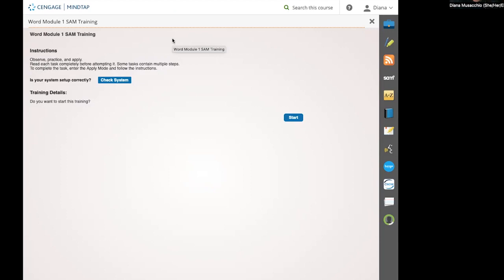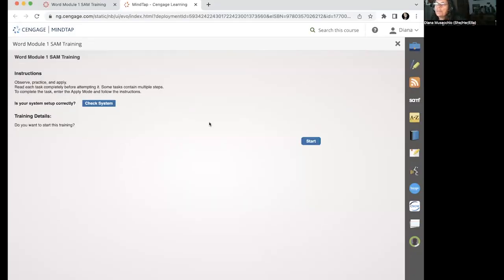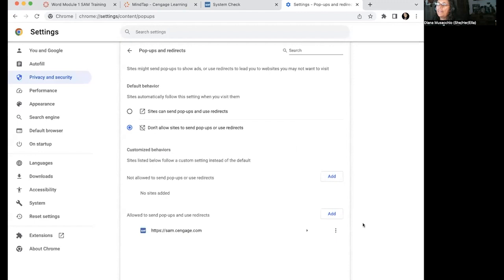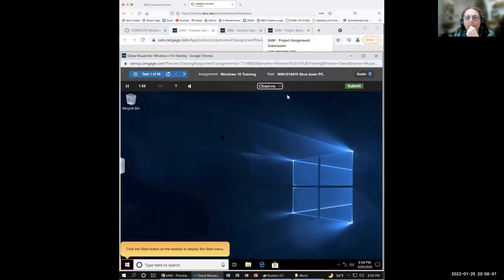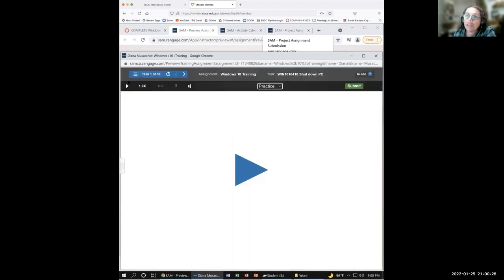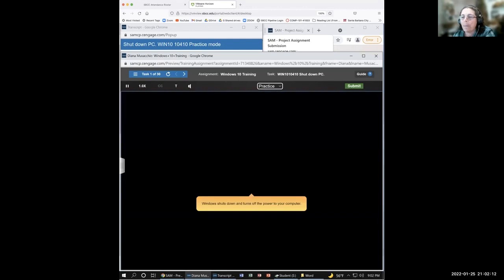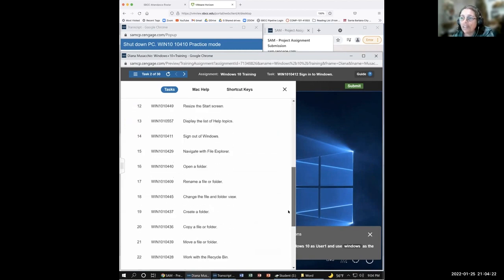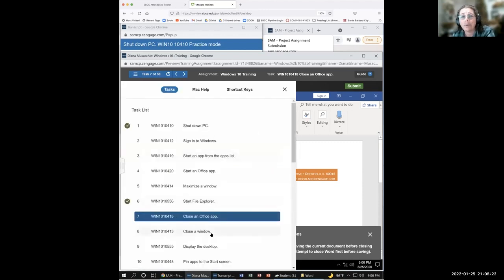How to Run a SAM Training-COMP 123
This video describes how to run a SAM Training, including how to enable popups on both Firefox and Chrome.